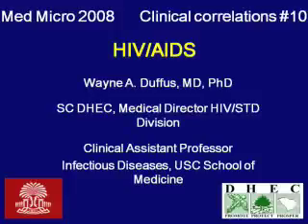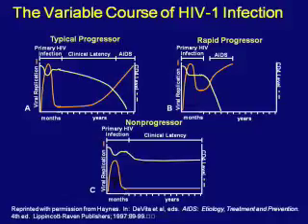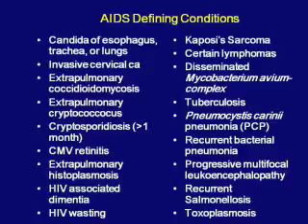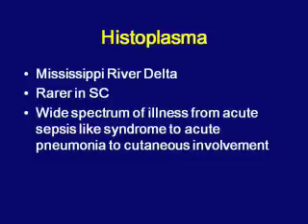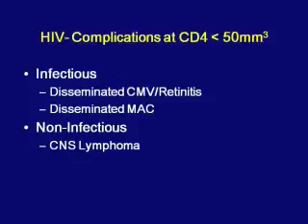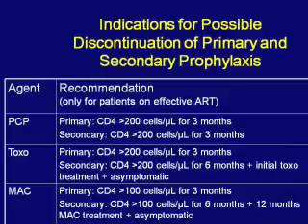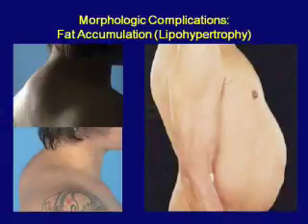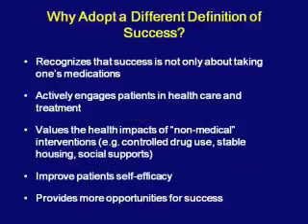Aprenda Plugado - INFECTIOUS DISEASES - Lesson 11 - Infections of the Central Nervous System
FiqueEmCasa e estude Bacteriologia em nível de EnsinoSuperior .
Aula em PowerPoint ministrada nos anos 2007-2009 por emitente professor da Escola de Medicina da Universidade da Carolina do Sul, traduzida pela Dra. Myres Hopkins de "Aprenda Plugado".
Estejam à vontade para comentar sobre pontos que necessitem atualizações, pois estas são decerto devidas.